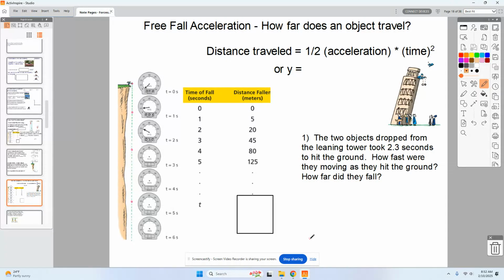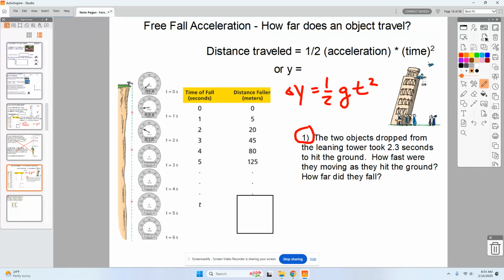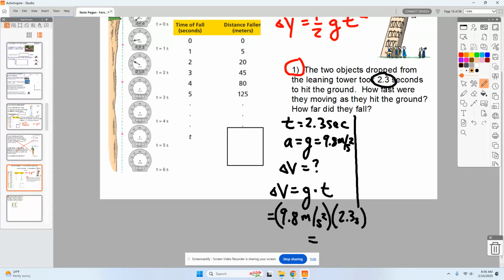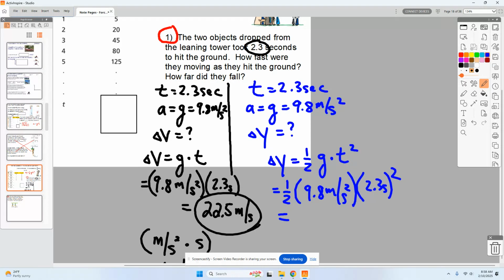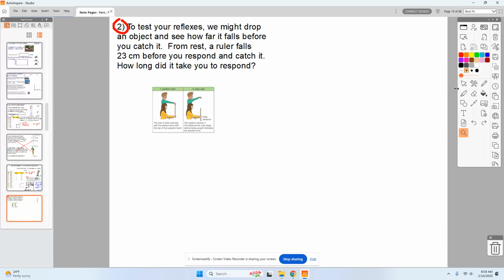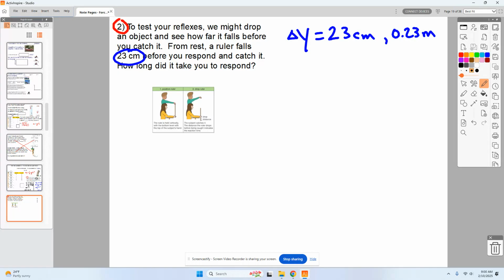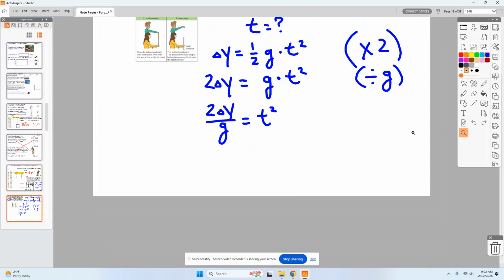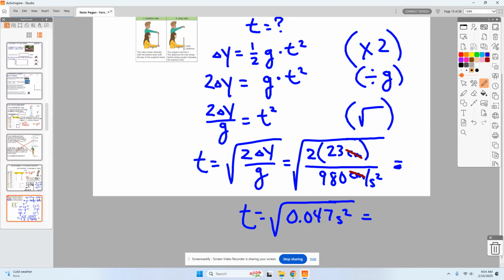2-10-25 PS Phy - Applying free fall equations